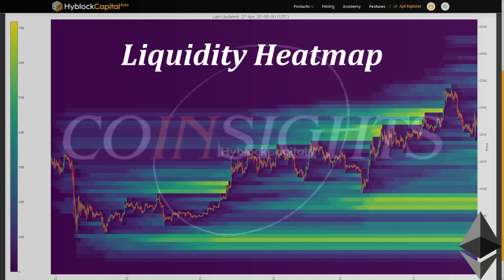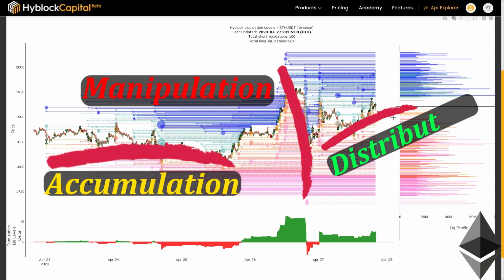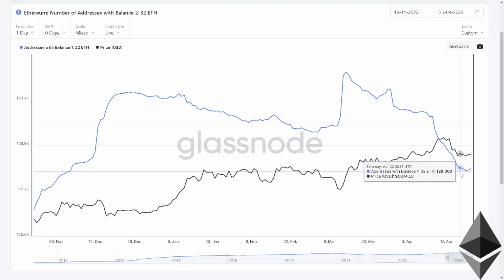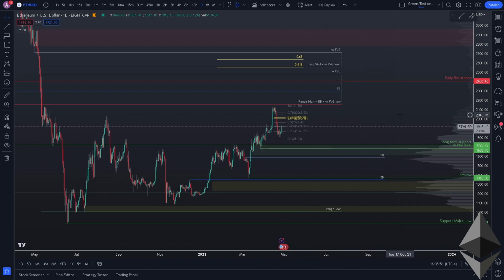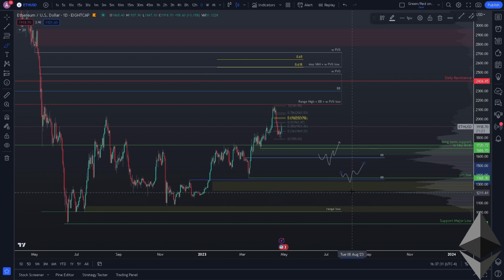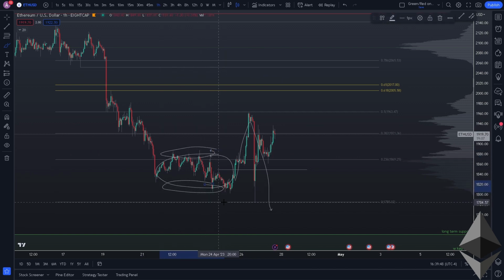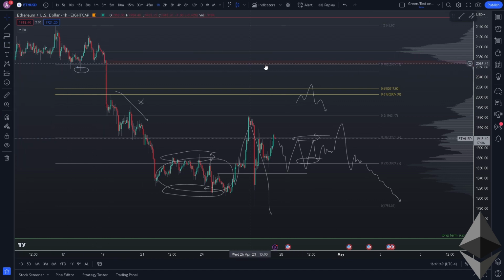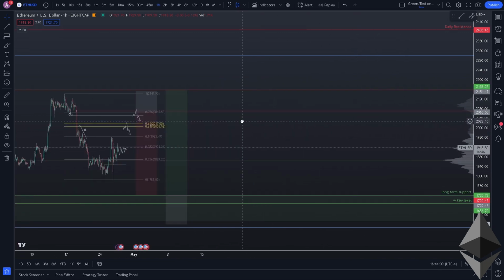Ethereum Technical Analysis | The Weekly Forecast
Are you an Ethereum investor looking for the latest insights and predictions on the cryptocurrency market? Look no further than our weekly Ethereum technical analysis series. In each episode, we'll provide you with a comprehensive analysis of Ethereum's performance over the past week and offer a forecast of what to expect in the coming days.

Our expert team uses a combination of cutting-edge tools and techniques to provide you with the most accurate and up-to-date analysis. We'll analyze liquidity heatmaps to identify potential price levels and examine liquidation data to understand market sentiment. Additionally, we'll analyze whale wallets to gauge the impact of large-scale transactions on the market.

Our technical analysis will cover a range of topics, including chart patterns, support and resistance levels, and other technical indicators.

At the end of each episode, we'll also provide you with a summary of the key takeaways and provide you with educational steps you can take to improve your trading strategy.

Contents:
00:00 Introduction
00:36 Live Trading Announcement
00:58 Liquidity Heatmap
01:40 Liquidation Levels
02:39 Whale Wallets
03:08 Net Exchange Balance
03:34 Higher Timeframe Analysis
05:51 Lower Timeframe Analysis
07:37 Trade Entries

Nothing in this video or related to Coinsights constitutes a solicitation, recommendation, endorsement or offer to buy or sell securities or other final instruments in this or in any other jurisdiction in which such solicitation or offer would be unlawful under the securities law of such jurisdiction.
All content on this video or anything related Coinsights is of educational and informational nature and does not address the circumstances of any particular individual or entity. Nothing in this video references professional and/or financial advice. You alone assume the sole responsibility of evaluating the merits and risks associated with the use of this information or other content from this video. In exchange for using this information you agree to not hold Coinsights , its affiliates, or any third party service provider liable for any possible claim for damages arising from any decision that is made by you based on the contents of this video.